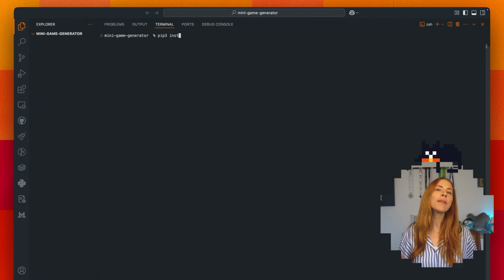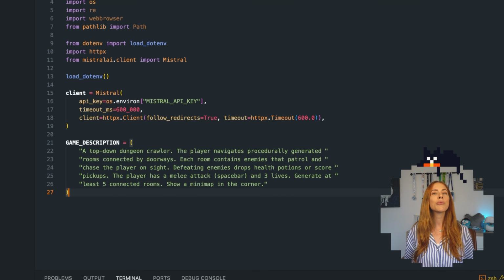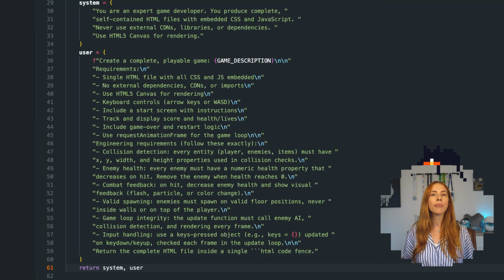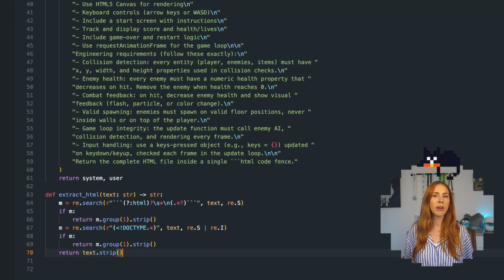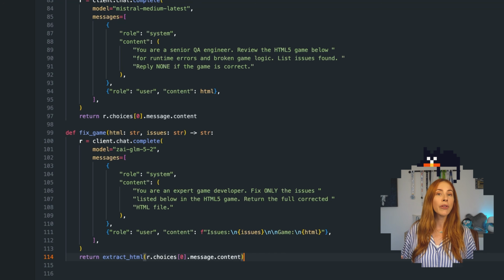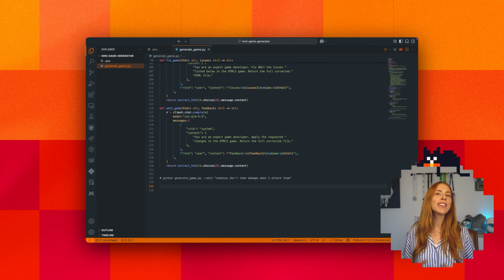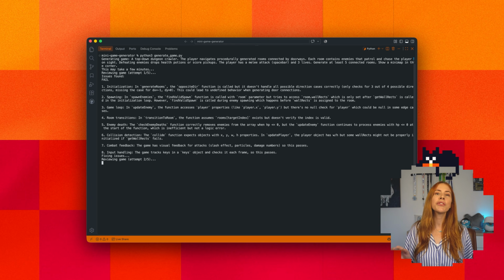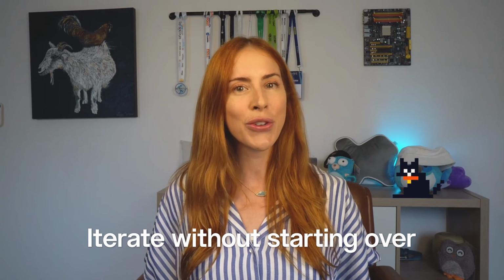Generate playable HTML5 games with Mistral Medium and GLM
Learn how to use agents to generate complete, playable HTML5 games from text descriptions with automated quality review and iterative fixes.